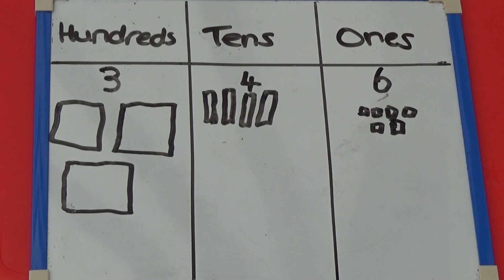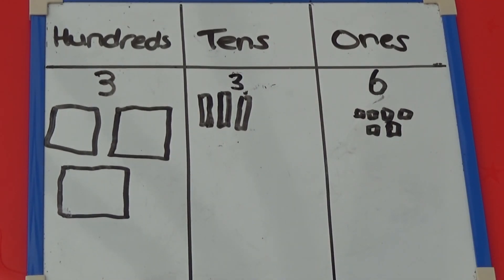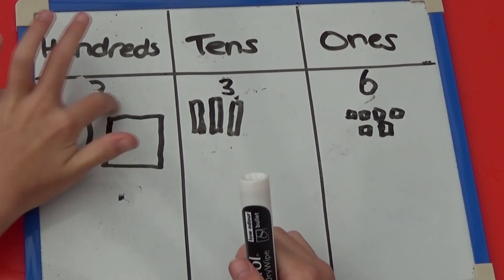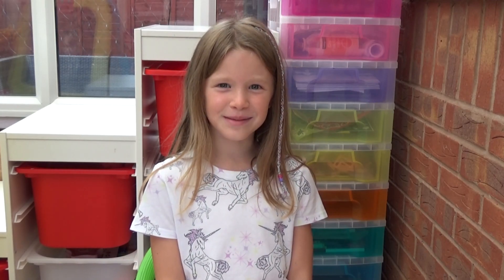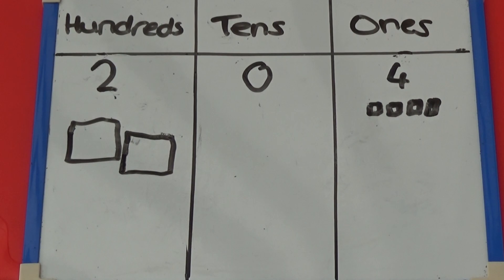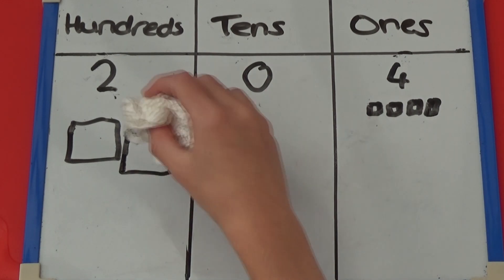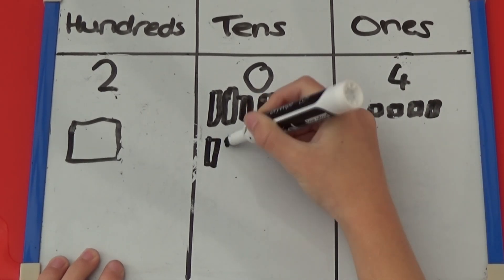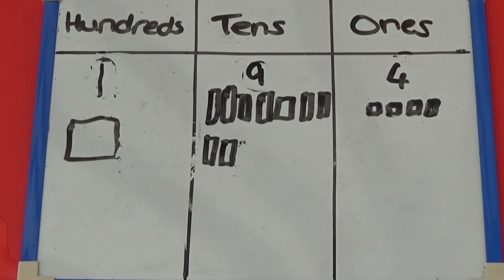Place value - Subtracting 10 and 100 from a number using base 10 Dienes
In this video we begin by using Dienes Base 10 blocks as a concrete resource to help children understand how to subract 10 and 100 from any number. We then progress to recording the concrete resources pictorially. We initially look at calculations where only the tens or hundreds columns are affected. We then progress to looking at what happens when other columns are also affected.